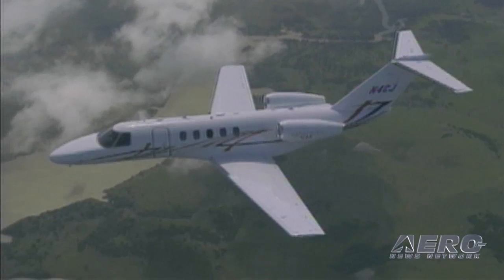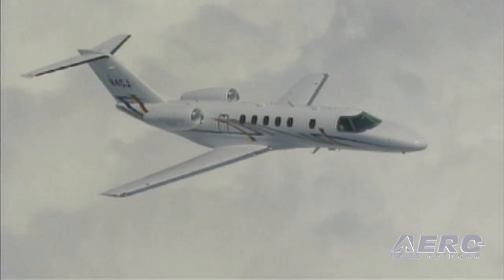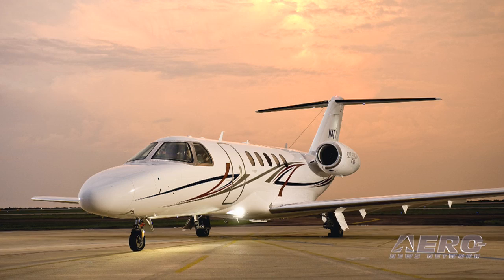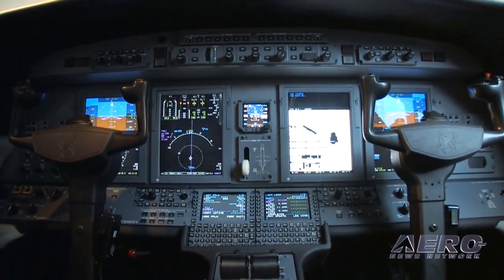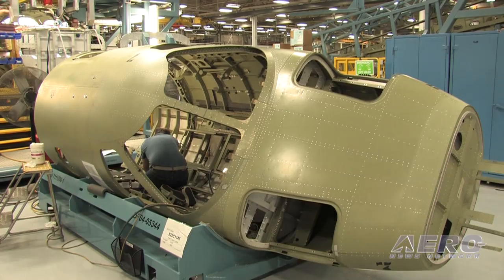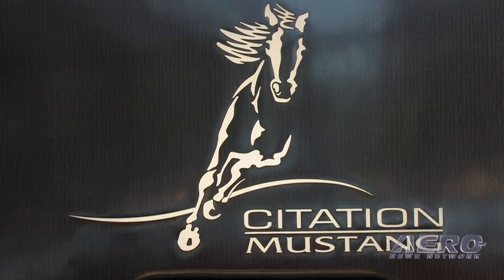Aero-TV: Cessna's Next-Gen CJ - The Citation CJ4 (Part 2)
A Much Upgraded CJ Makes Ready To Enter The Market
If it ain't broke, don't fix it... how many times have you heard that? Well, as good as that advice might be for most folks, its but an unfair limitation on the folks at Cessna who have a habit of taking perfectly great little airplanes and tweaking them enough to make them remarkably and demonstrably better... as appears to be th case with Cessna's upcoming CJ4.
The keyword involved with the CJ4 program is "More." The CJ4 adds a number of aerodynamic enhancements as well as the Williams FJ44-4A engine to amp up the performance benefits numbers. Each of the FJ-44As generates 3,400 pounds of thrust, while the resultant max payload becomes 2100 pounds -- with a full-fuel payload of a solid 1000 pounds. At max takeoff weight, the CJ4 will require as little as 3300 feet of runway and only 2665 feet to land.
CJ4s can also climb directly to 45,000 feet in just 28 minutes, and offer up a cruise of 451 knots -- putting it solidly in the '500-mph club.' With its NBAA IFR 100 nm reserves, the CJ4 boasts a range of 1963 nm. Like the rest of the CJ pack, the FADEC-augmented bird is designed for eventual single-pilot certification.